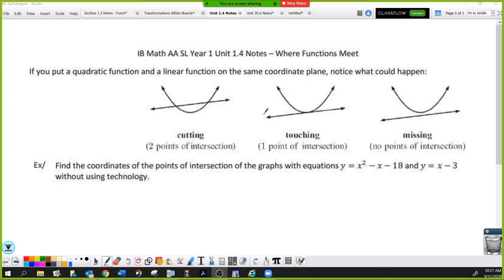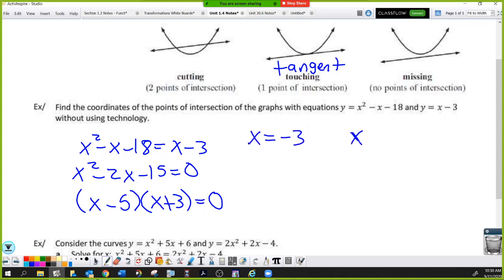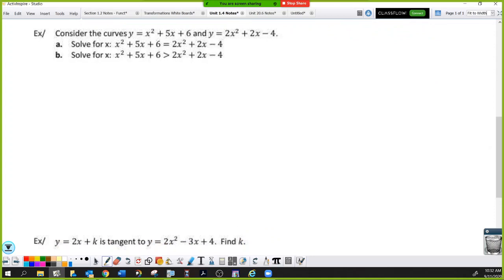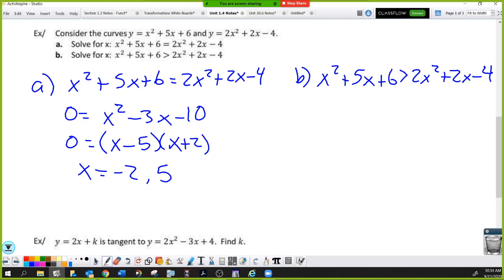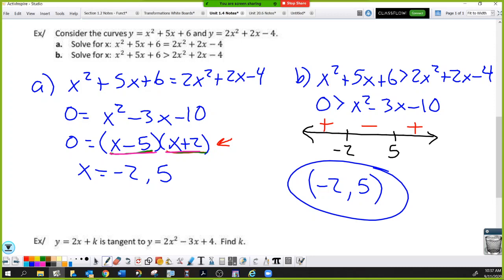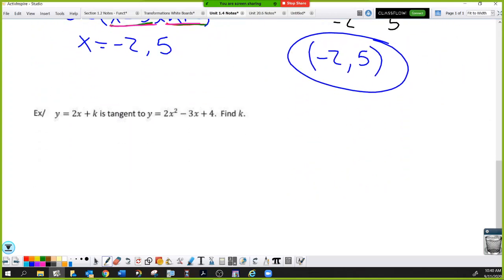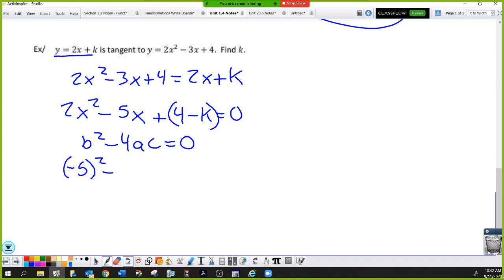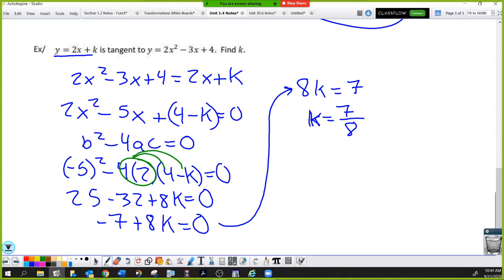Unit 1.4 Notes - Where Functions Meet